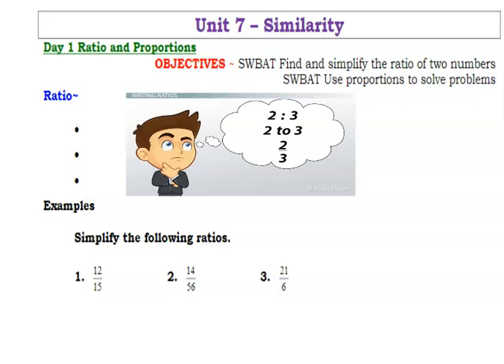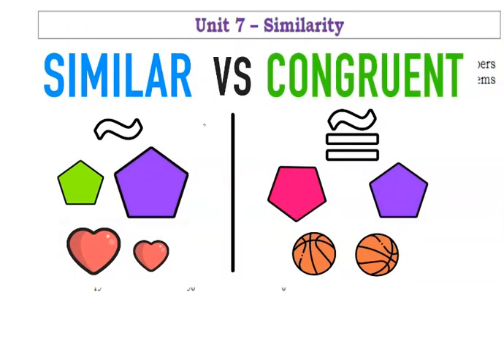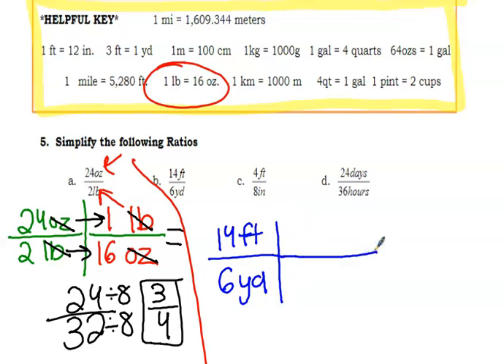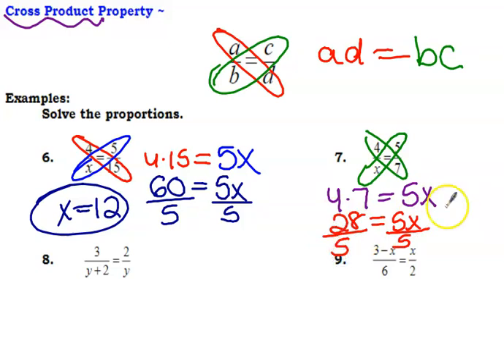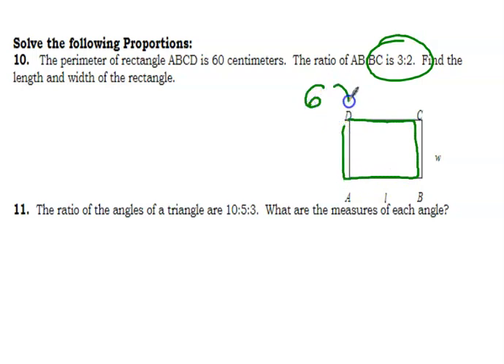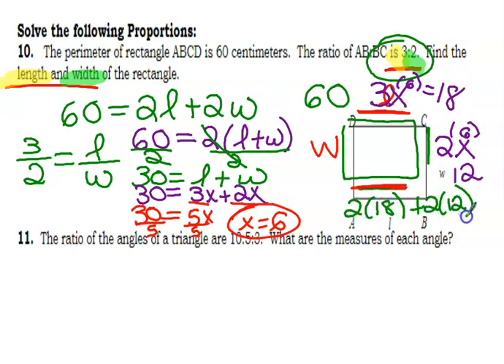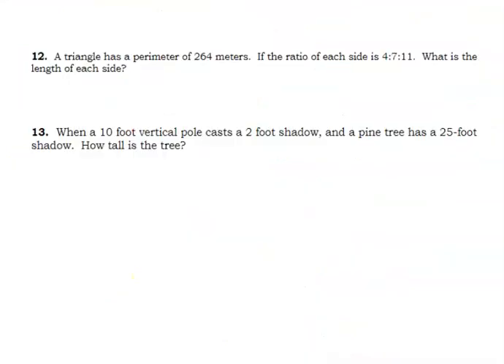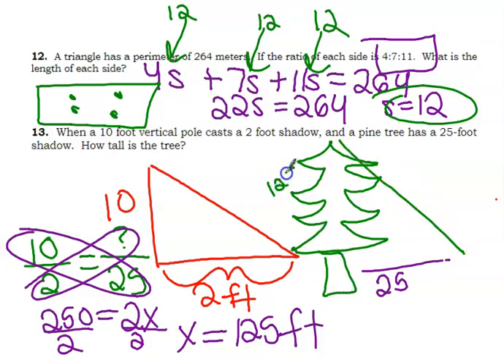Geo Unit 8 Day 1 Similarity Unit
Ratios and Proportions REVIEW.